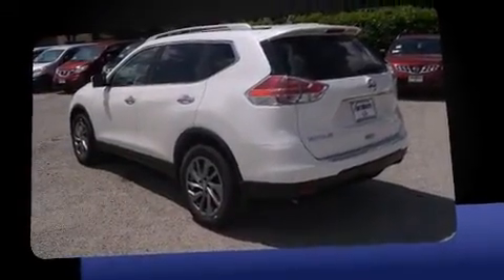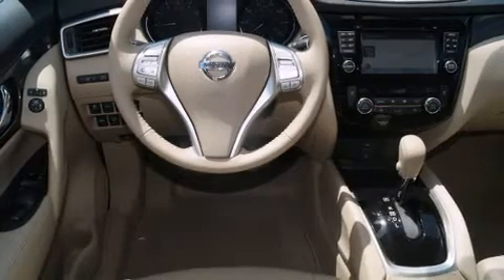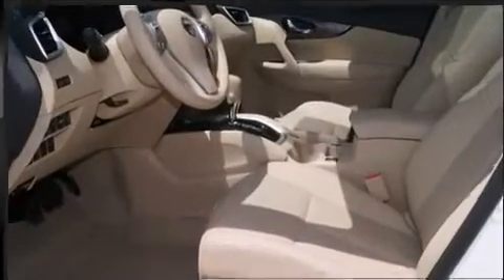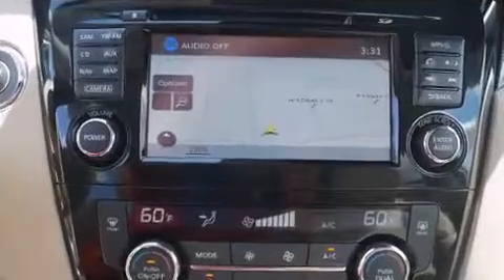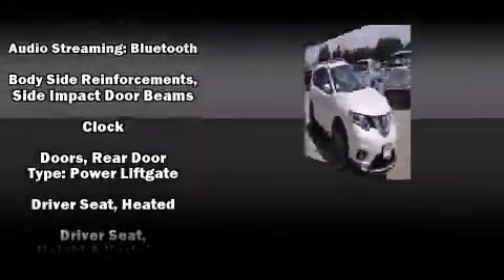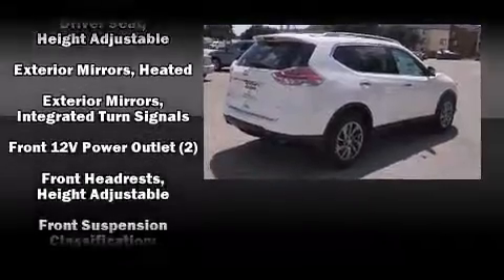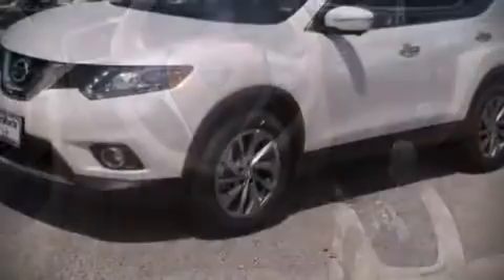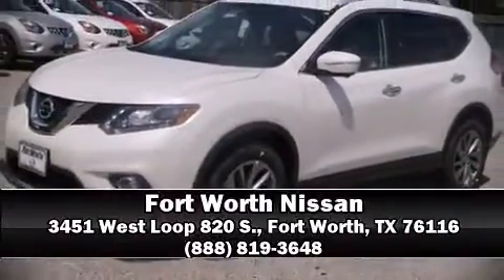2015 Nissan Rogue SL in Fort Worth, TX 76116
3451 West Loop 820 S.

Take command of the road in the 2015 Nissan Rogue. It features a continuously variable transmission, front-wheel drive, and a 2.5 liter 4 cylinder engine. It's equipped with tons of terrific amenities, but it won't break your budget. Like leather upholstery, variably intermittent wipers, an outside temperature display, front fog lights, heated door mirrors, power windows, an overhead console, and remote keyless entry. Premium sound drives 9 speakers, providing you and your passengers a sensational audio experience. Nissan also prioritized safety and security by including: dual front impact airbags with occupant sensing airbag, head curtain airbags, traction control, anti-whiplash front head restraints, ignition disabling, and 4 wheel disc brakes with ABS. Brake assist technology provides extra pressure when applying the brakes. Our sales reps are extremely helpful & knowledgeable. They'll work with you to find the right vehicle at a price you can afford.